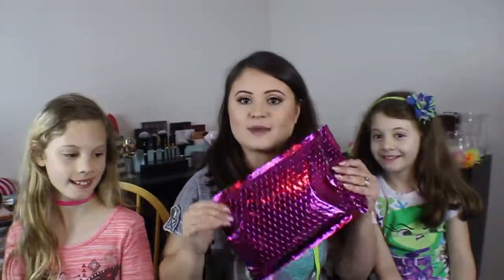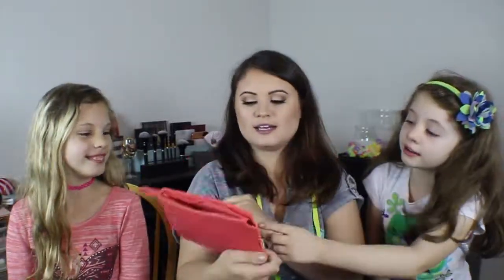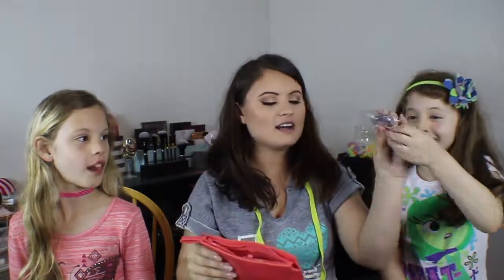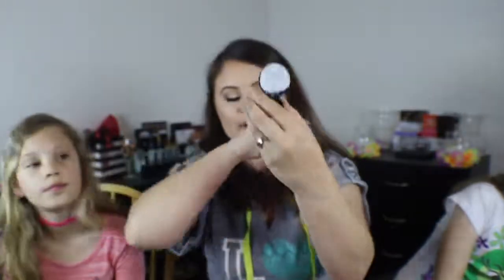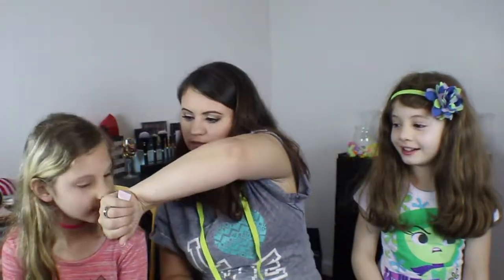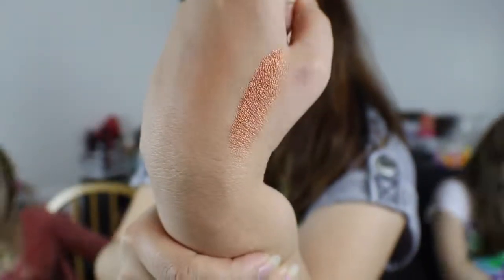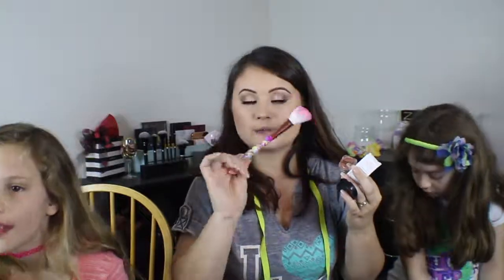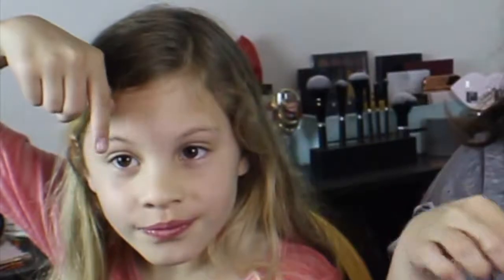*IPSY* Un-bagging / Un-boxing | April *2017* | StacyCathers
Hi everyone! :D Hope you all had an amazing Easter!!! So excited about what I got in my ipsy bag this month! My girls were so excited that they wanted to help me show you all what I got!!! Hope you all enjoy this video!!! :)

~Ipsy is a $10 a month subscription bag with up to 5 samples, deluxe samples, and full size products inside! Just use the link below if you're interested in getting your own ipsy bag! :D

[What I Got in my Bag]
-Eau Thermale Avène- Rich Compensating Cream
-Ciaté London- Mini Bamboo Bronzer (Palm Island)
-touch in SOL- No Poreblem! Primer
-Naked Cosmetics- Heavy Metal (#04)
-Glamour Dolls- Glamour Dolls x Lisa Frank Angle Blush Brush

I would be more then happy to review and/or use your products in my videos!!! Thanks :)